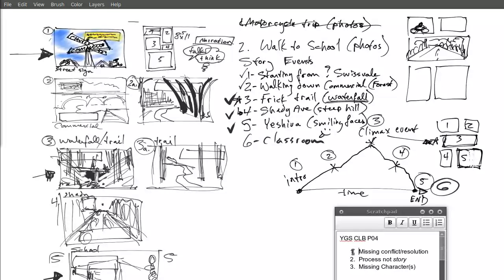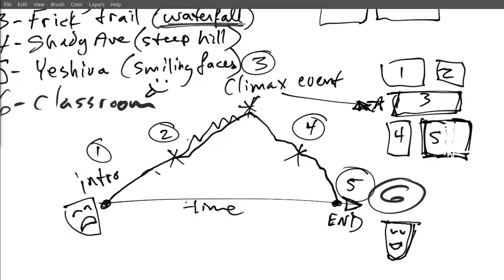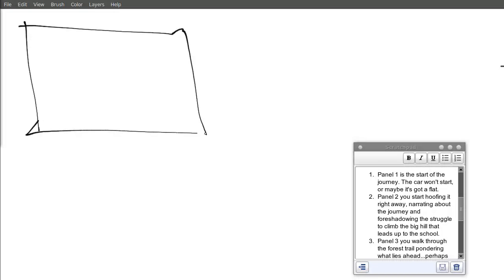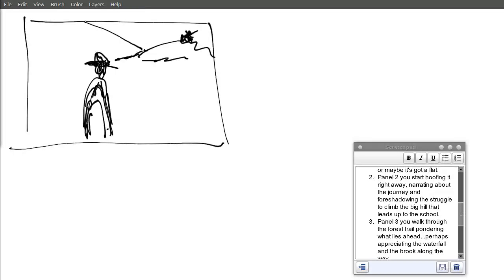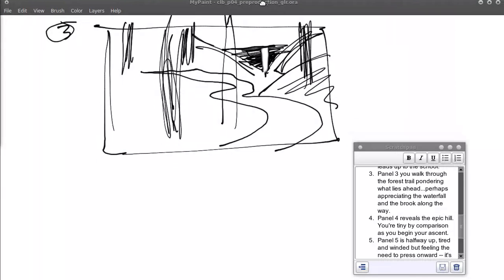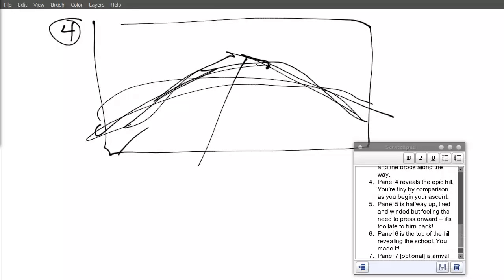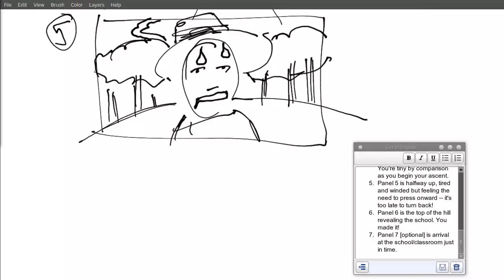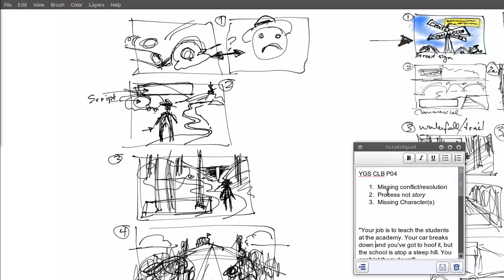P04 - 02. Introducing Conflict/Resolution (fix)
Attempts to solve the following problems introduced in the first video:
1. Missing conflict/resolution
2. Process not story
3. Missing Character(s)